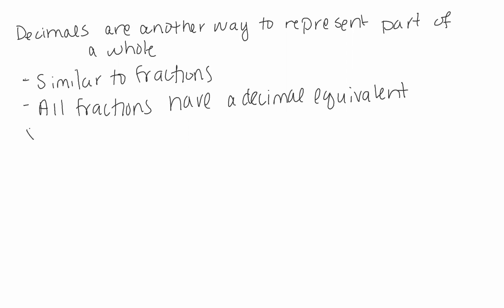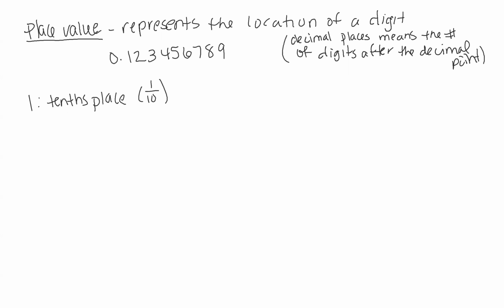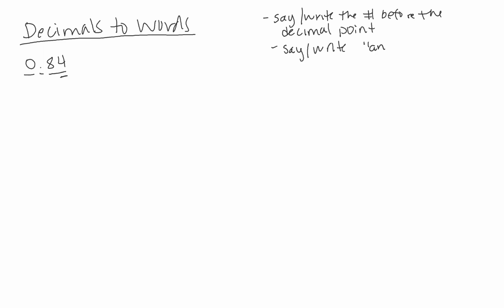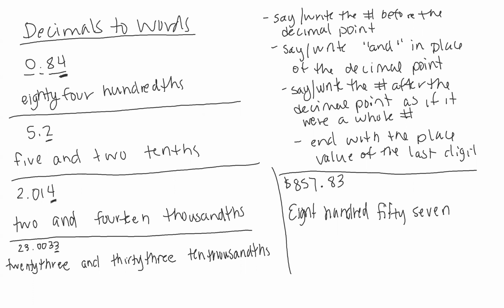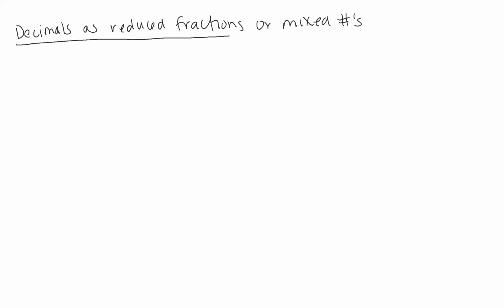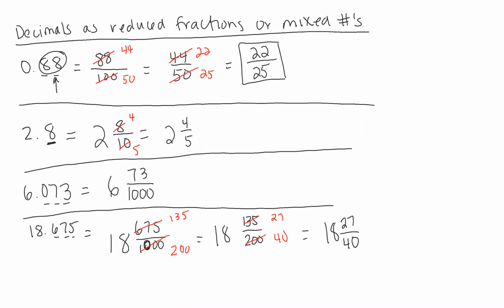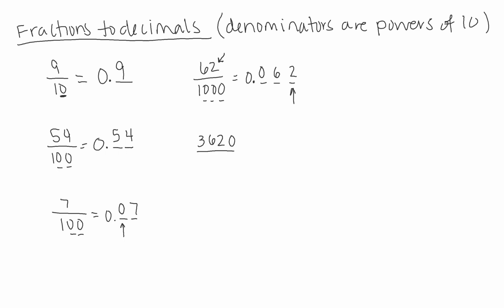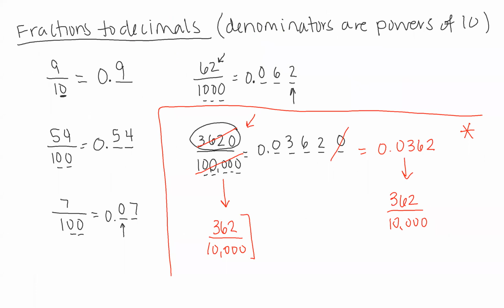Intro to Decimals (25)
Place value, writing decimals in words, decimals to reduced fractions, fractions to decimals (with powers of ten for denominators)